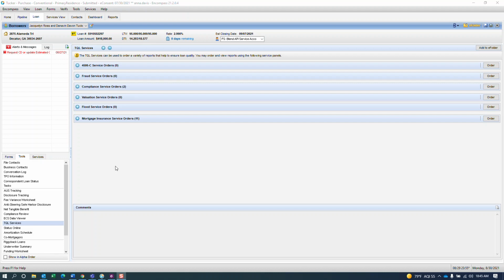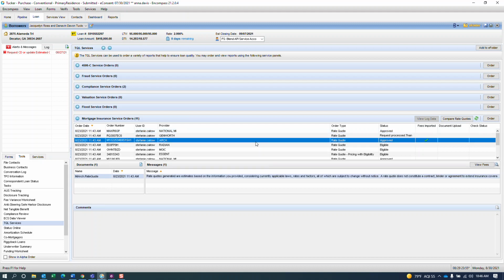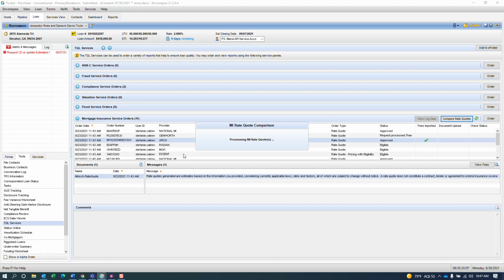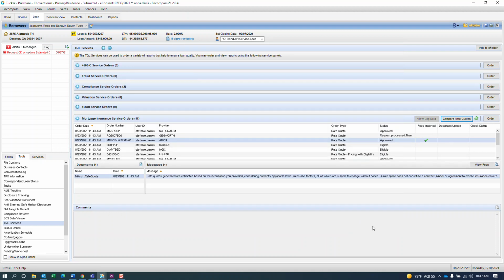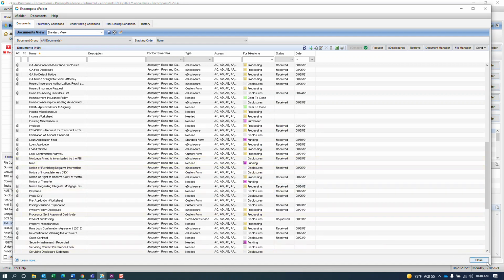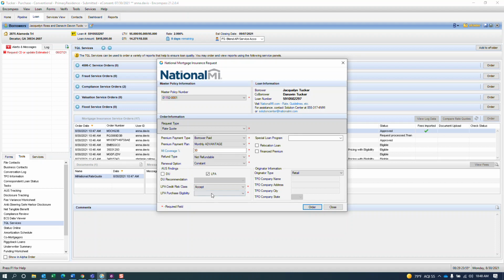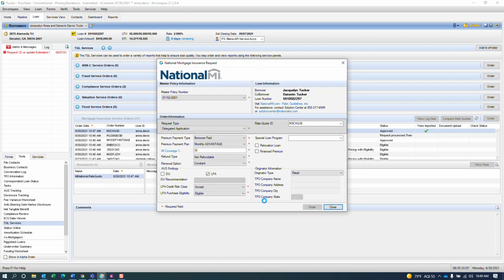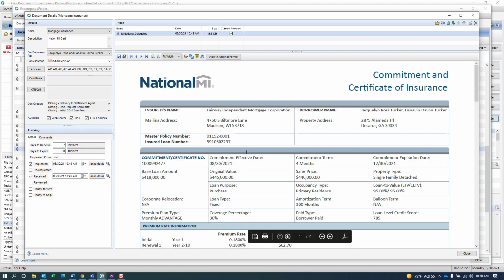Delegated MI Order